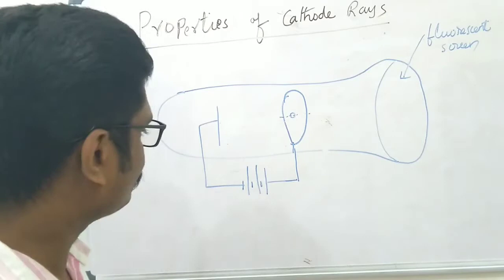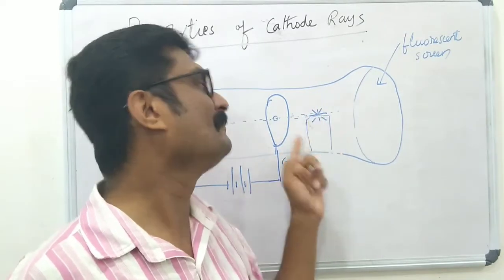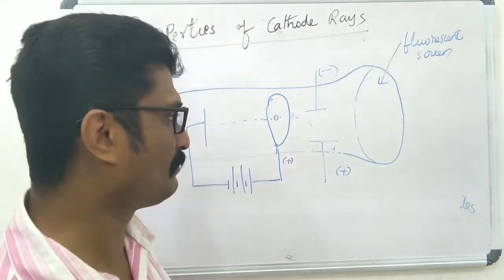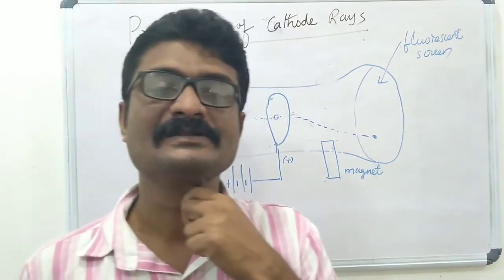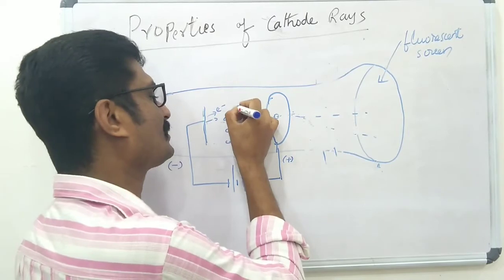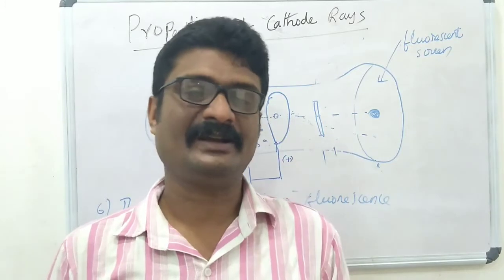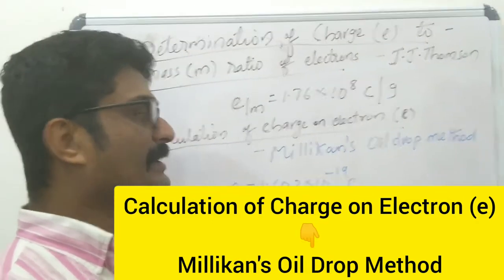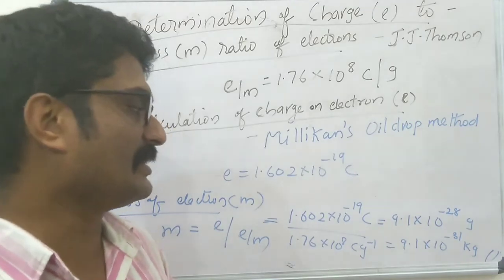CBSE +1 Chemistry |Structure of Atom | Part 2 | Properties of Cathode Rays